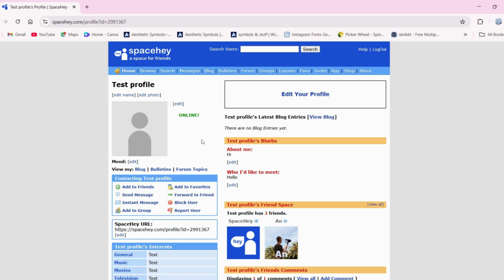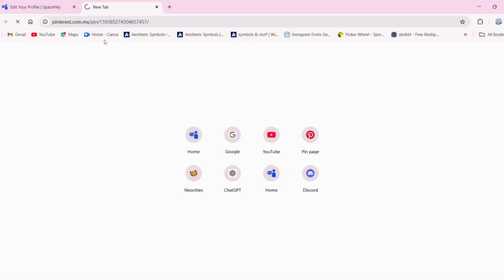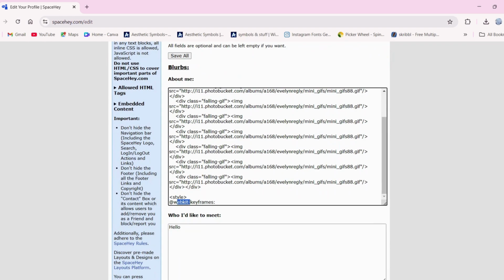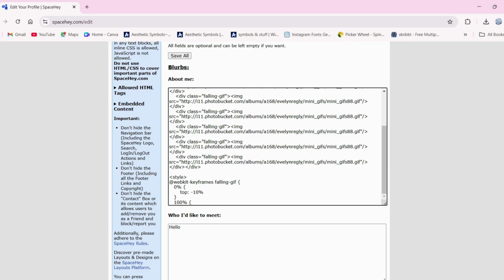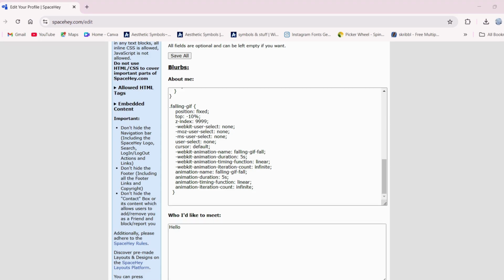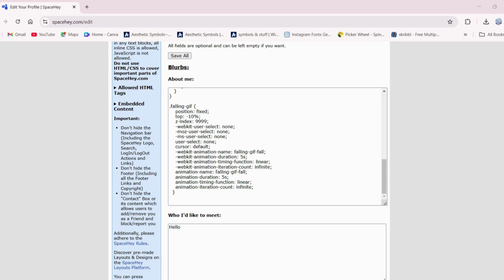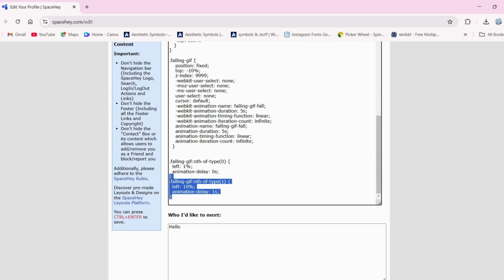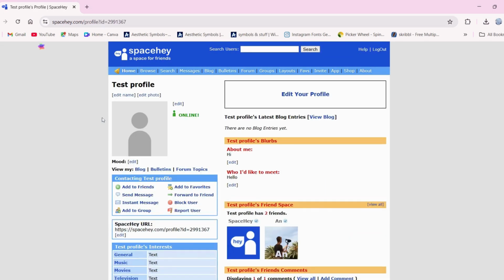How to add falling gifs to your SpaceHey profile!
Please tell me below what else you would like to know :3